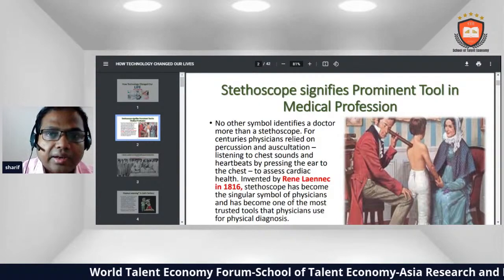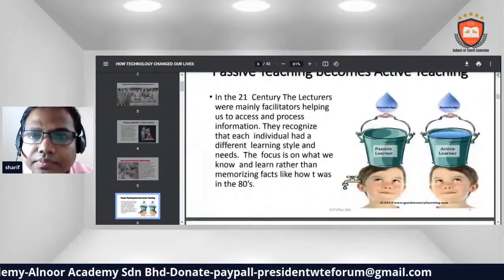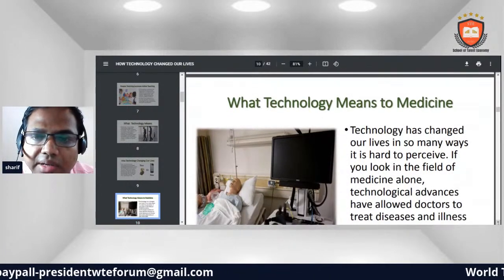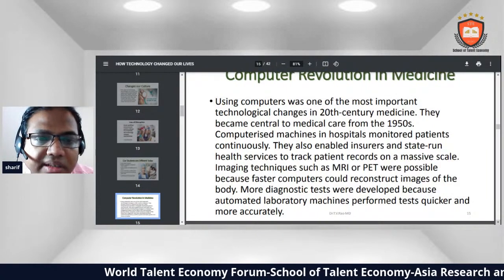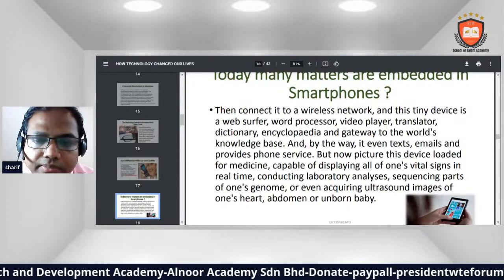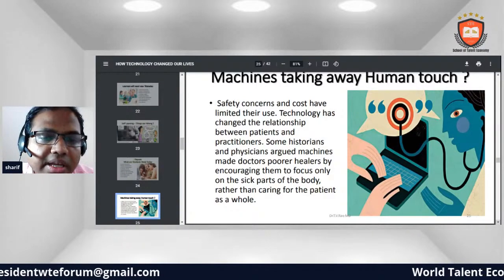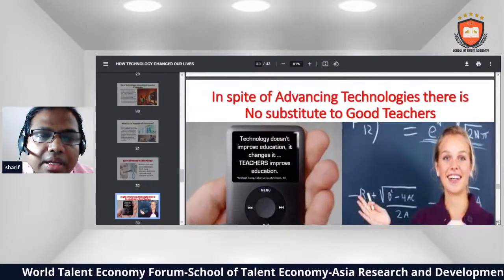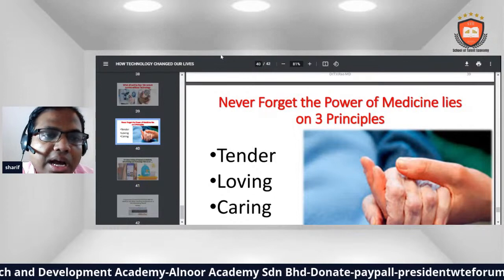Economic Innovation-Episode 183